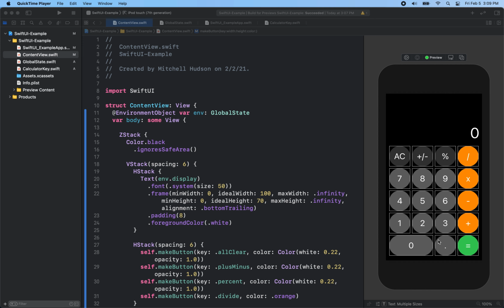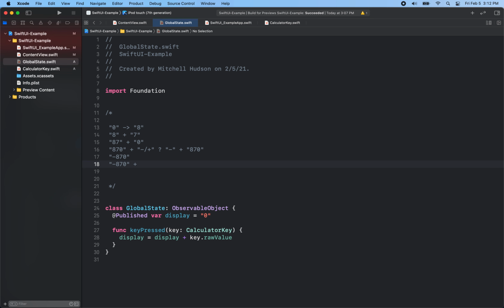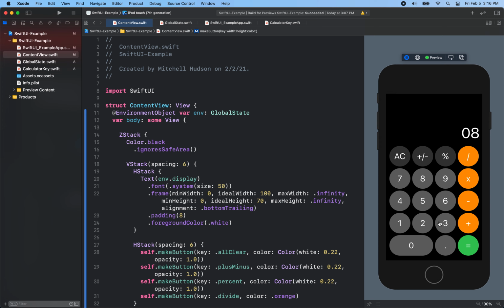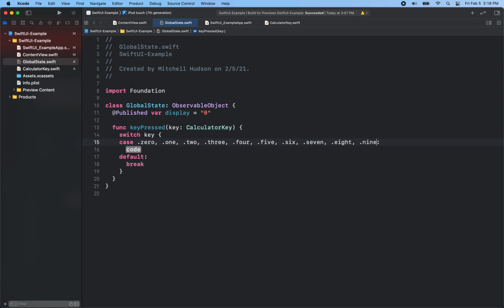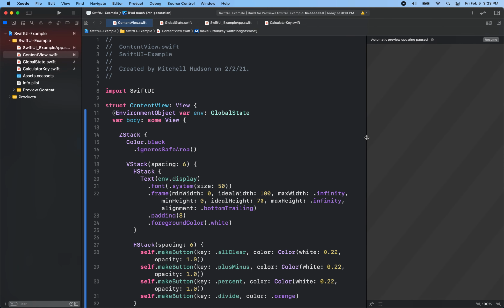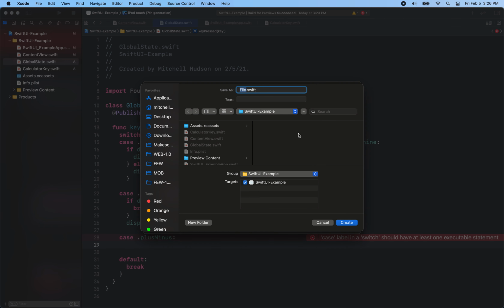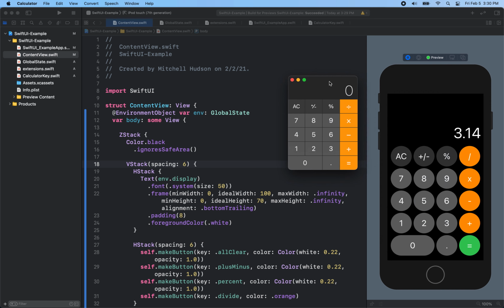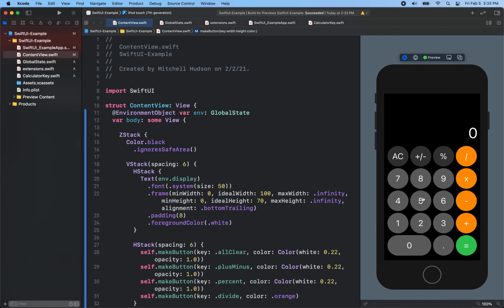03 Mob 1 1 SwiftUI number entry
Adding the business logic to the calculator.